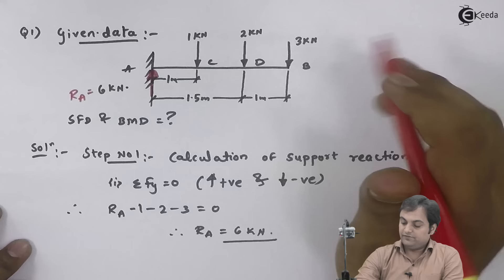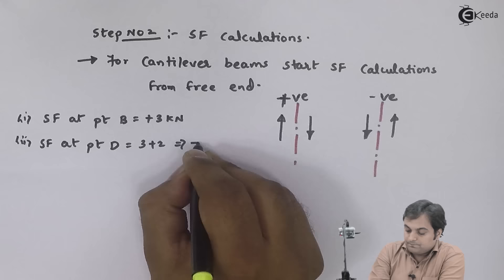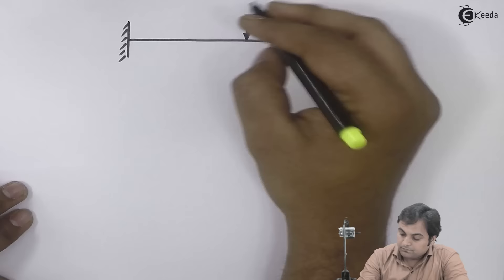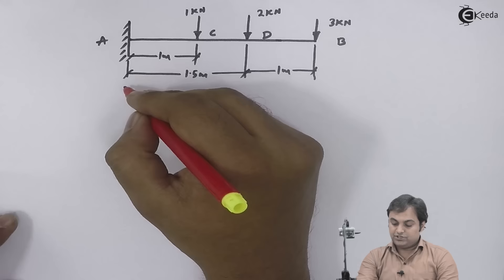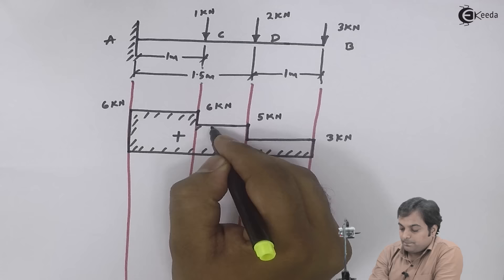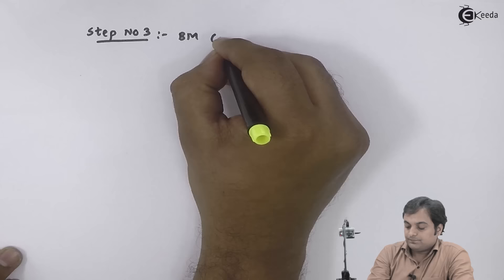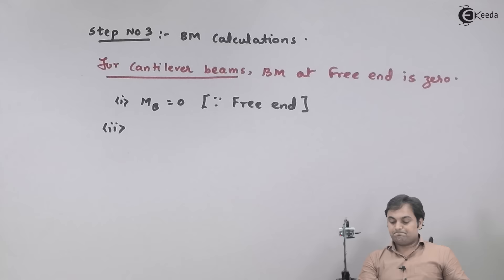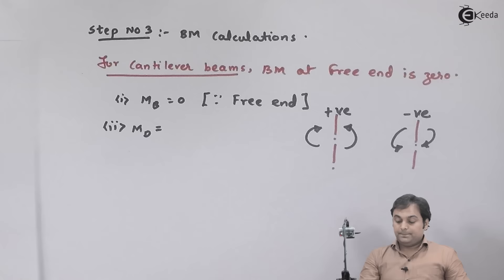SFD and BMD for Cantilever Beam - Problem 1 - Shear Force and Bending Moment Diagram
Video Name - SFD and BMD for Cantilever Beam - Problem 1

Watch the video lecture on Topic SFD and BMD for Cantilever Beam - Problem 1 of Subject Strength of Materials by Professor Zafar Shaikh. Watch the Complete lecture on Engineering Academics with Ekeeda.

Happy Learning.